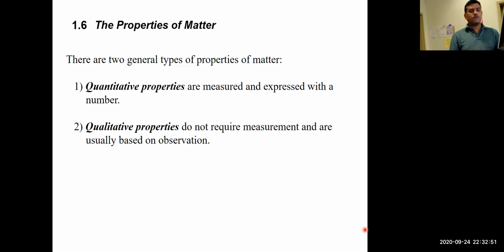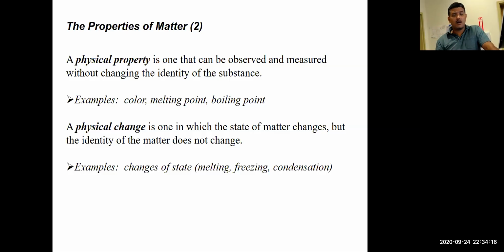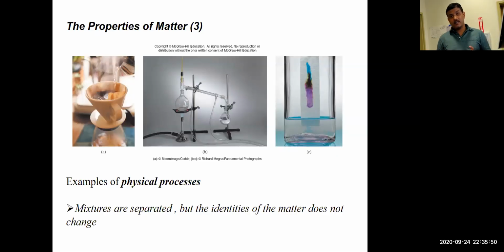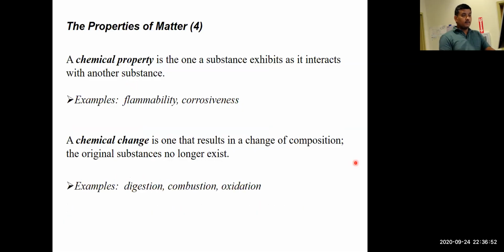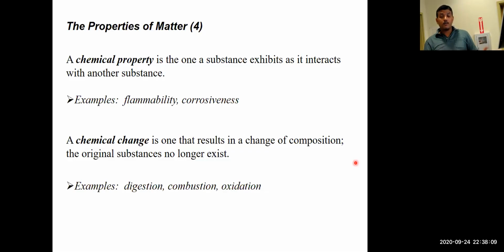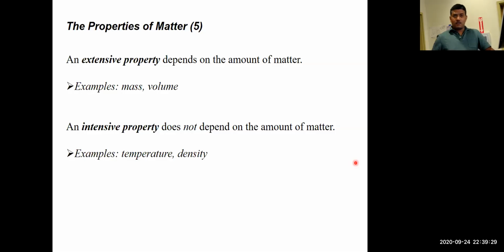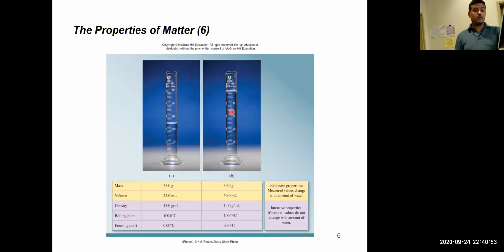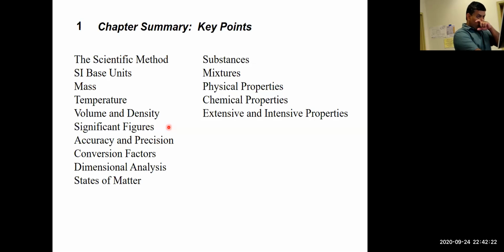1.6 Properties of Matter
This final module for Chapter 1 focuses on identifying the properties and modifications of matter. Dr. Kunapareddy differentiates between qualitative observations and quantitative data tracking. We contrast physical changes, in which the state alters but the composition remains intact, with chemical changes, such as oxidation or combustion, that reshape identity. The lecture finishes with a deep dive into additive extensive properties versus intrinsic intensive properties.